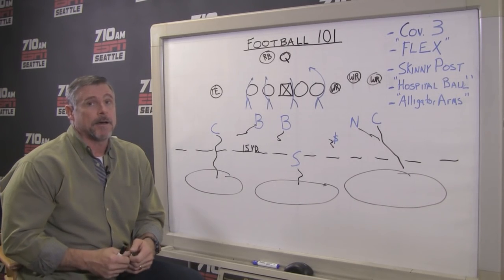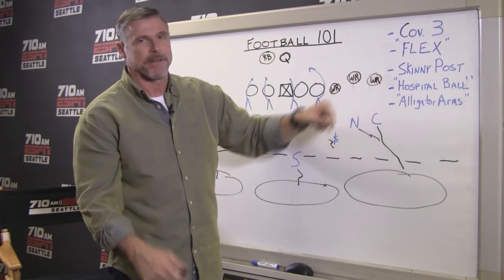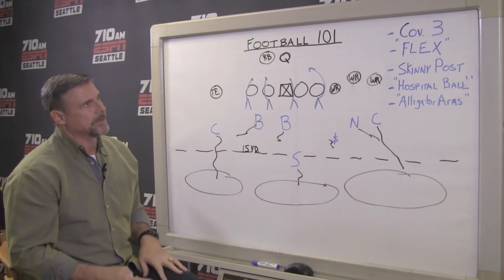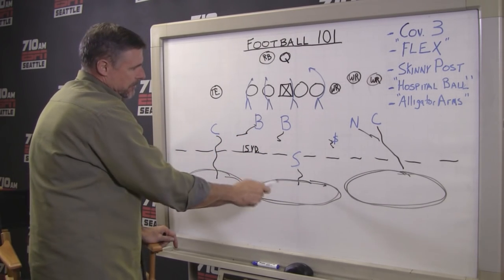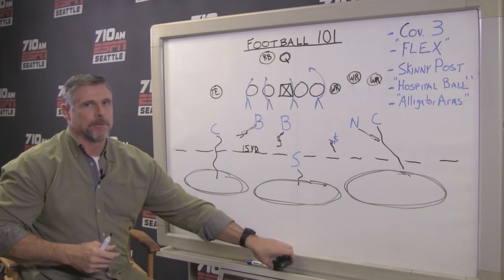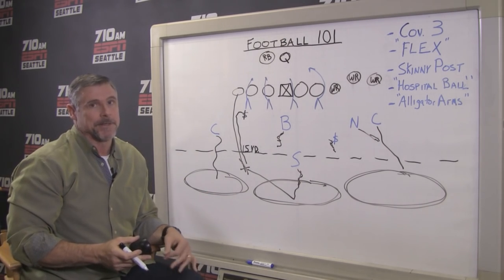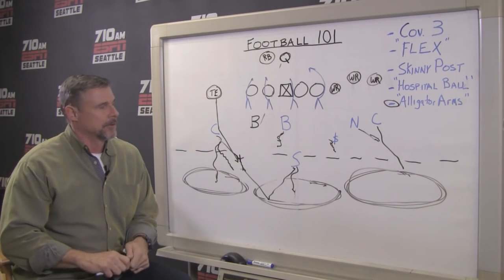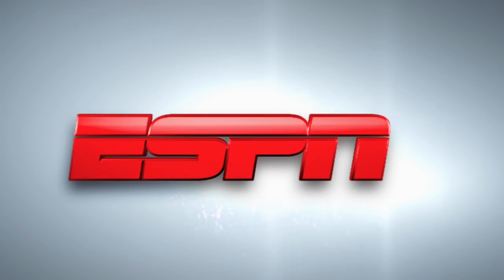Dave Wyman: Cover three and the Earl Thomas intimidation factor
710 ESPN Seattle's Dave Wyman explains cover three while breaking down a defensive play from the Seahawks' win over Philadelphia.